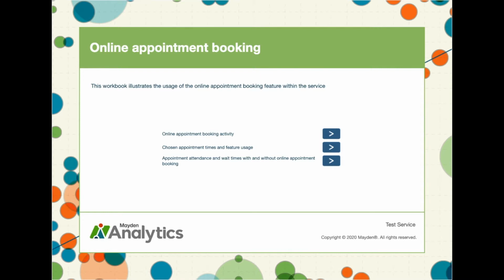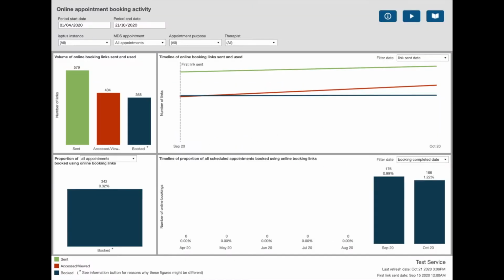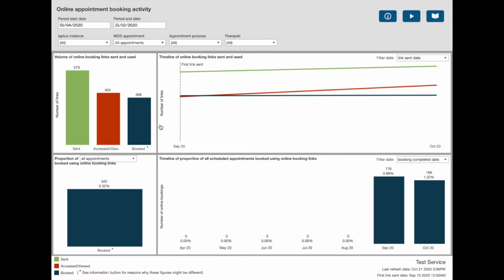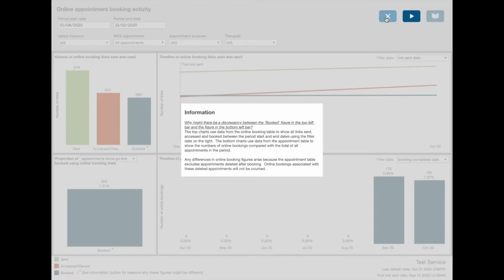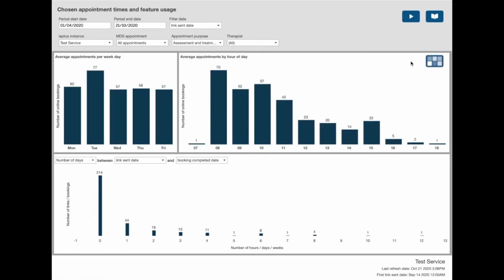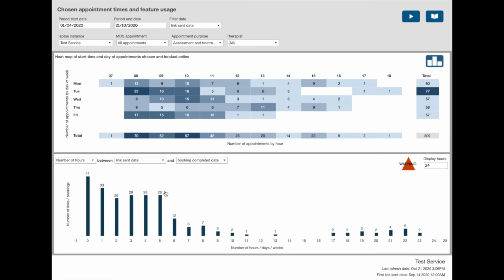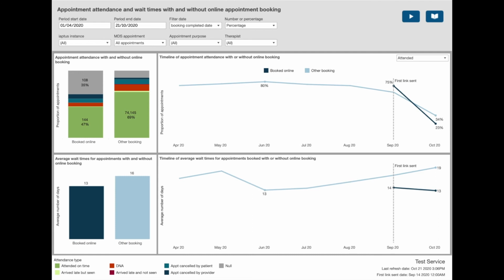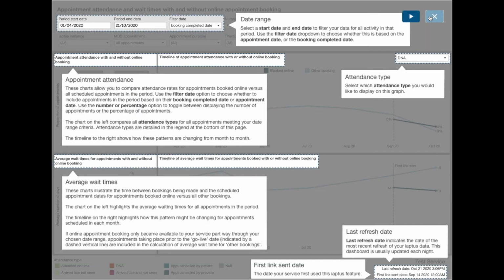Introduction to Online appointment booking workbook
In this short video, Juliette from our Data Services Team will walk you through how to track your service’s usage of online bookings in iaptus using the new Online appointment booking workbook. Updated nightly using your iaptus data, this workbook provides an overview of booking links sent, accessed, and those resulting in booked appointments, a summary of the time slots patients are choosing to book, and a closer look at the impact of online bookings on attendance rates and wait times.

If there are any new features you’d like to see added to this, or any other workbook, or you would like to know more about online appointment booking in iaptus, please contact us via support logs or iaptus Innovations.